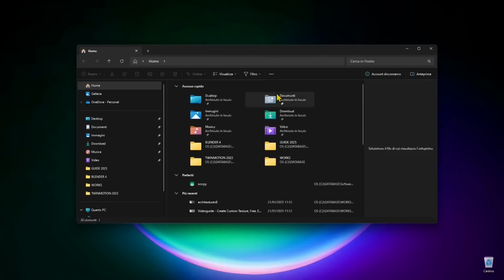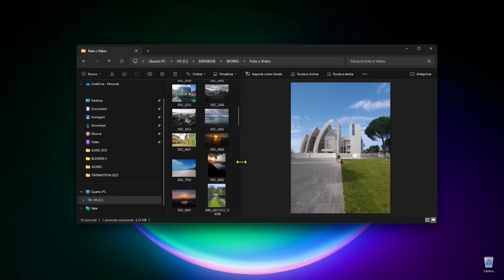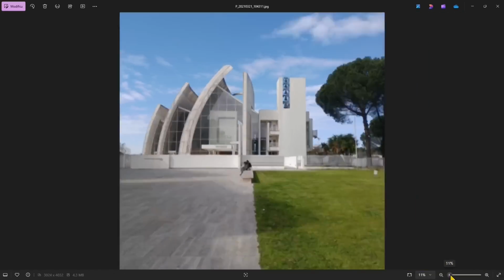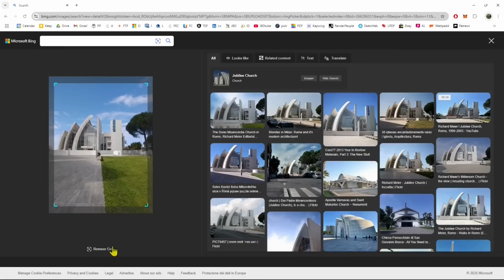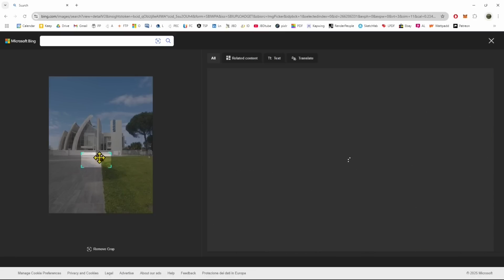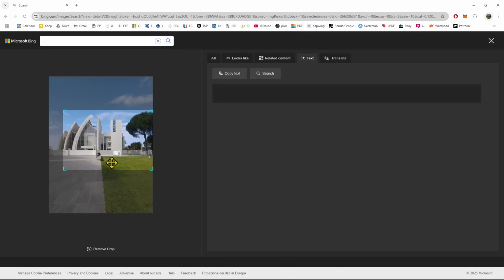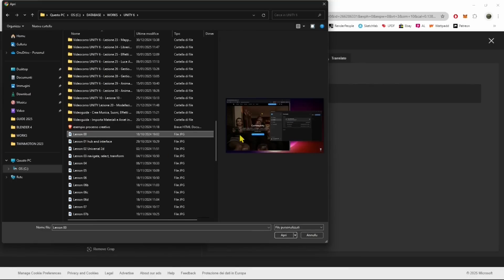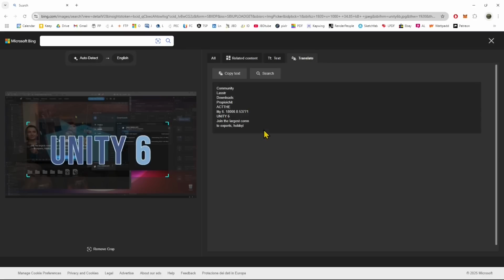Videoguide - Find Related Content From Image, Bing Visual Search, Text From Images, Copy and Paste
Videoguide - How to Search and Find Related Content From Image on Your PC, Bing Visual Searching, Get Text From Images, Copy and Paste